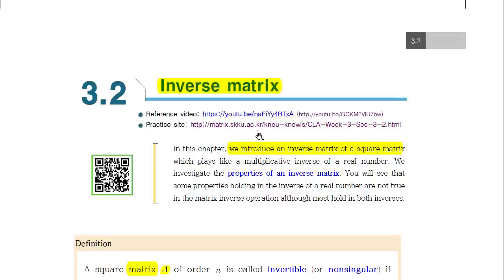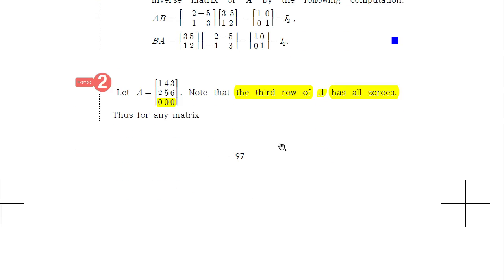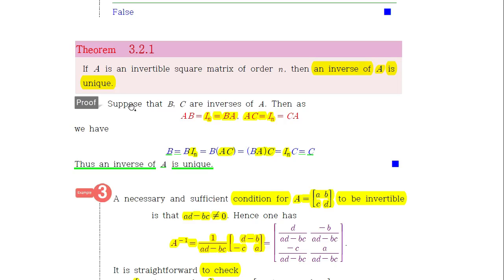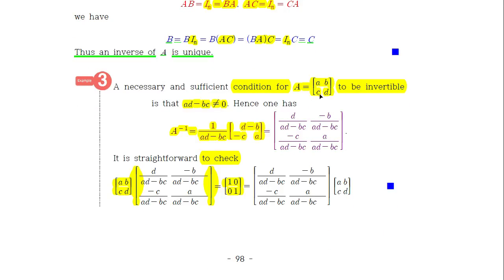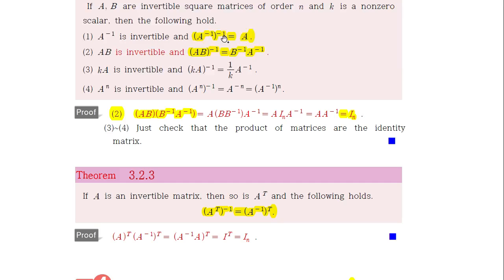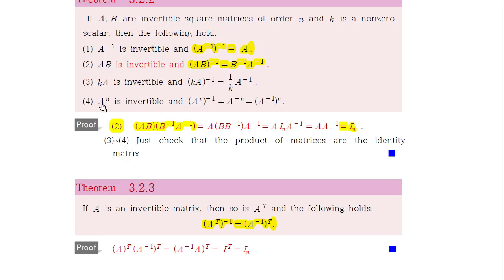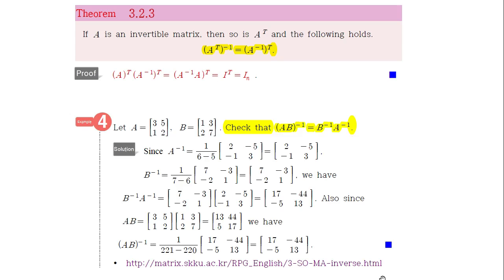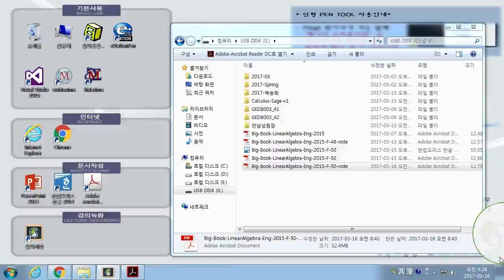2017 Linear Algebra Sec 3.2 Inverse matrix (42)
2017 Linear Algebra Sec 3.2 Inverse matrix (42)